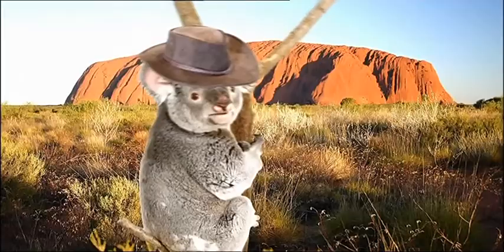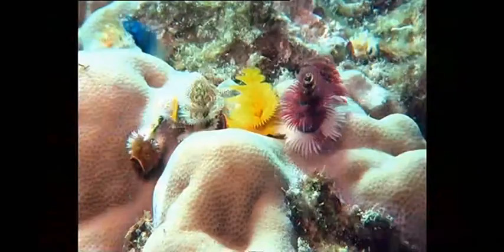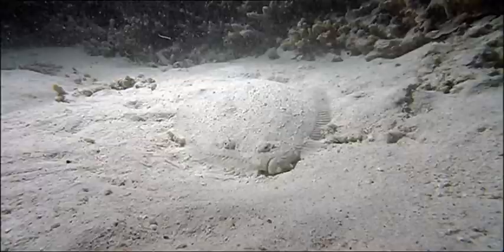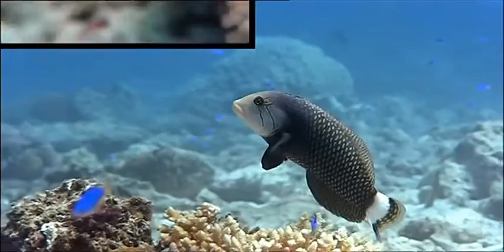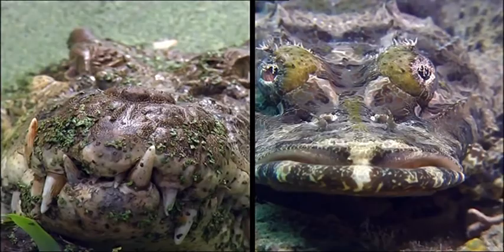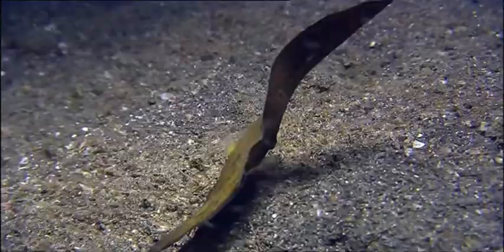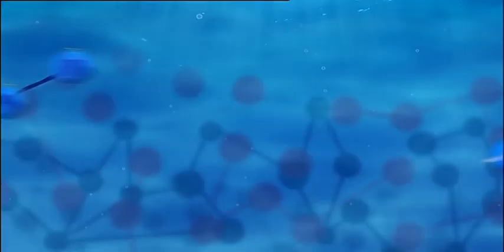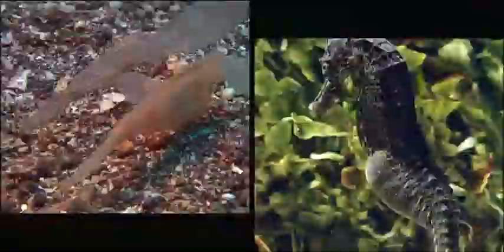Barney's Barrier Reef - S01E18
Dive into the incredible world of the Australia’s Barrier Reef, as Barney Harwood and Gemma Hunt discover creatures that are quirky, crazy and creepy - and what’s more, they’re all connected!

This 20-part Children’s TV series explores the fascinating lives of watery critters - from super-sighted smashing shrimp to terrifying trash-eating tiger sharks…they’re all here, on Barney’s Barrier Reef!

Barney's Barrier Reef broadcast in the UK in January and the ratings confirm that the audiences loved it. It was consistently one of the highest performers on the CBBC morning slot throughout it's 4 week run.